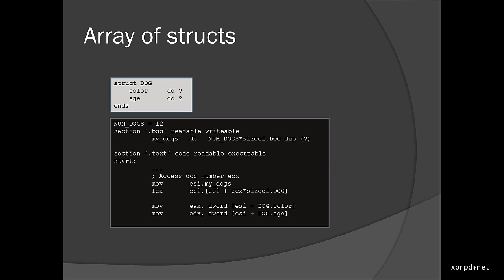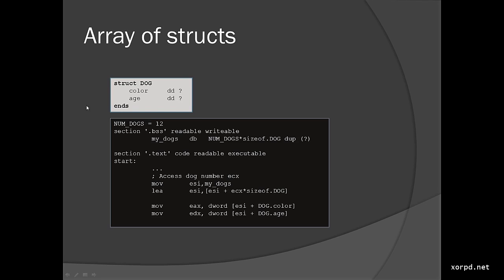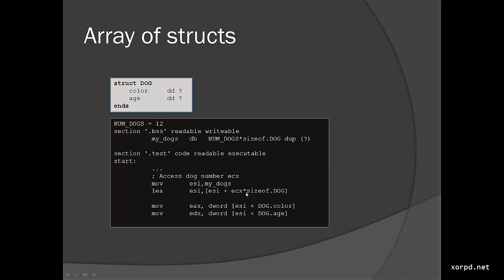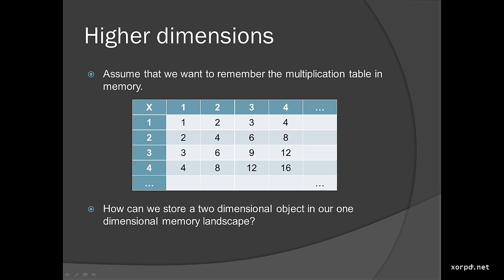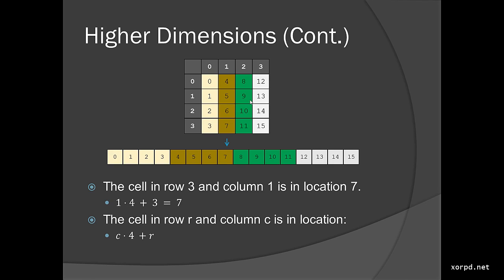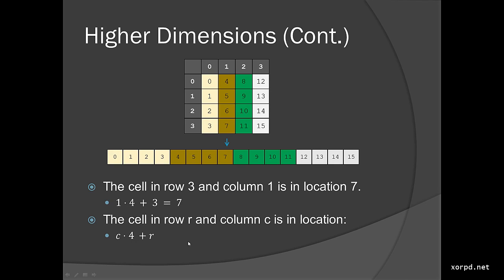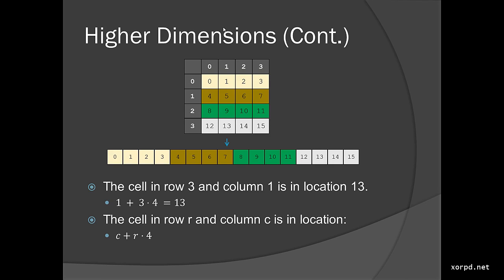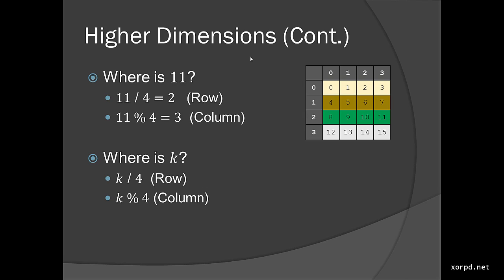014 Memory Ideas Part 1